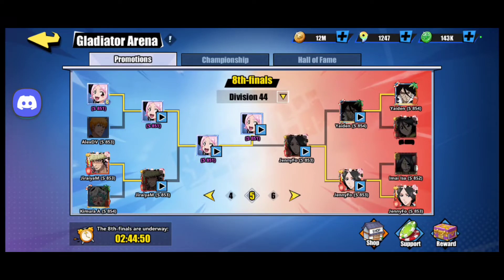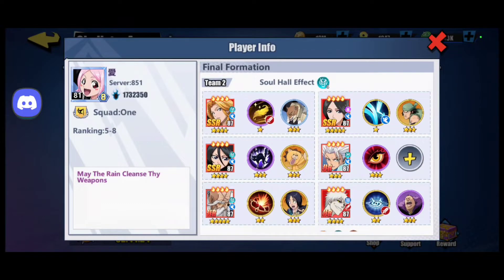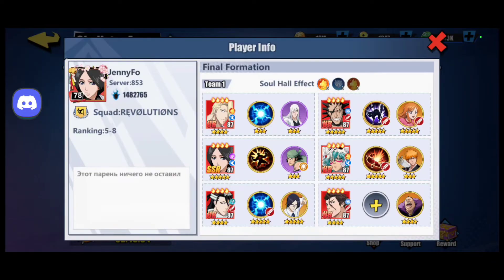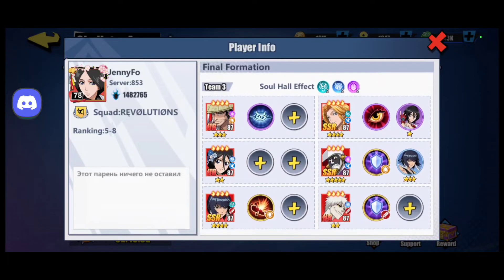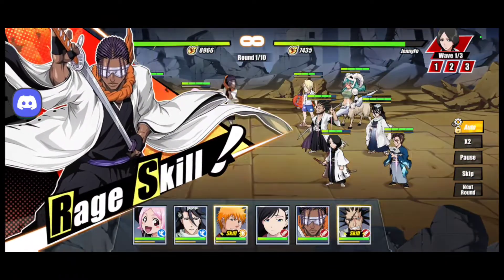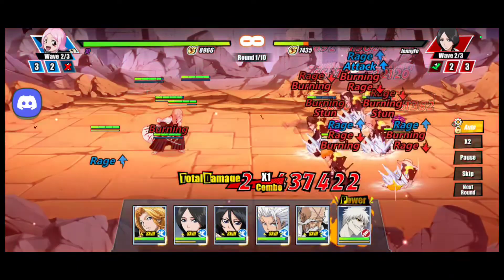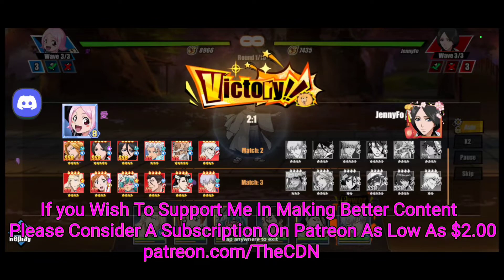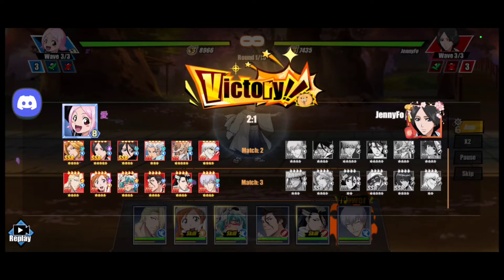Bleach: Immortal Souls -愛- Travel Event Soi Fon - How To Counter Her OP Skills.....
We can share pics of everything we need to get you setup for battle! Or, $5 Tier subscription gets you voice chat & Screen share account building help to get your whole account ready for the big battles! I Read ALL comments and reply as soon as I can, so feel free!